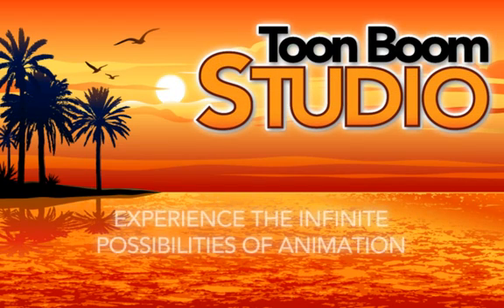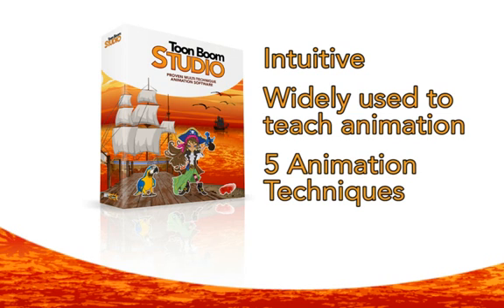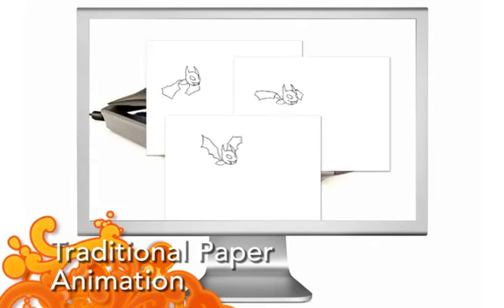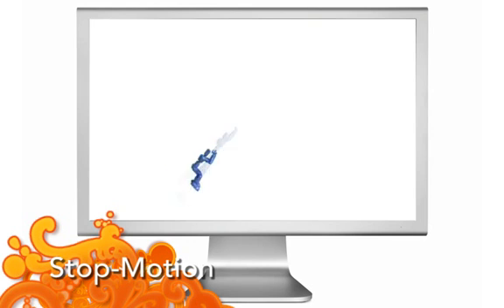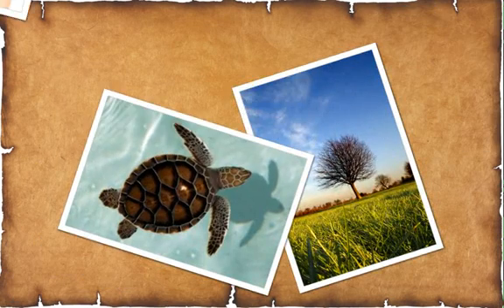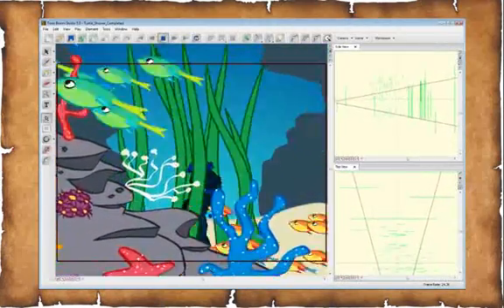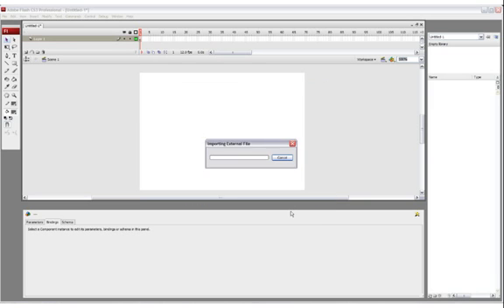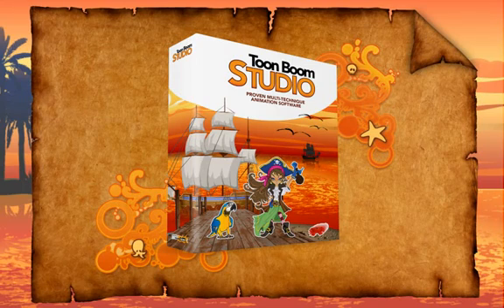Toon Boom Studio 5 Introduction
Experience the infinite possibilities of this multi-technique animation software
Take a Tour of Toon Boom Studio 5